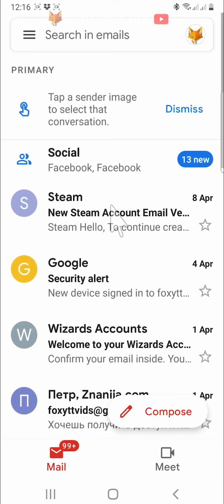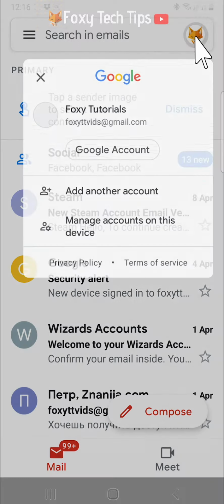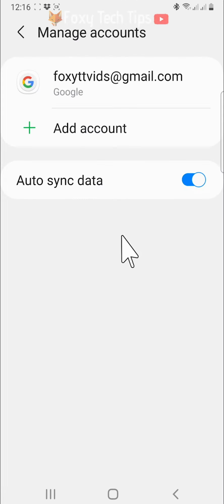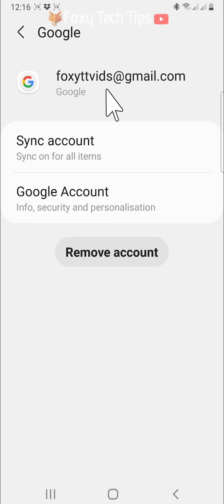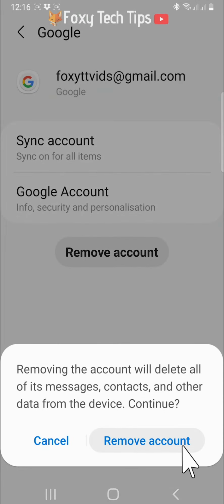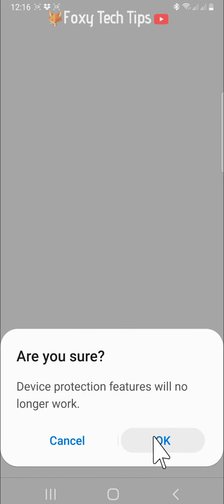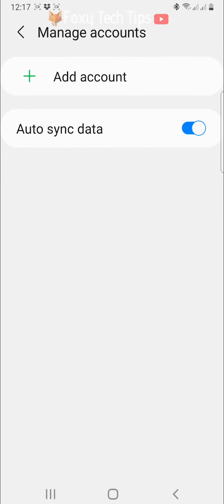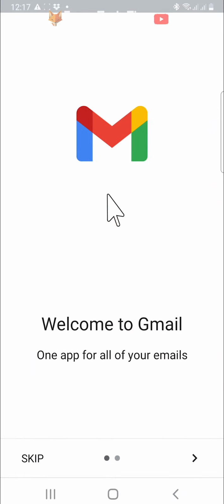How To Logout Of Gmail On Android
Easy to follow tutorial on signing out of your Gmail account on Android! Are you having a hard time logging out from your Gmail account on mobile? Learn how to do it now!

Prefer to read? View the full text tutorial on our

Steps:

- Open up the Gmail app and then tap on your user icon in the top right corner.

- Tap ‘manage accounts on this device’.

- Tap on the Gmail account that you would like to log out of.

- Then tap ‘Remove account’.

- Tap ‘remove account’ again on the popup and then tap ‘ok’ on the next popup.

- You will now have to enter your phone’s pin or scan your fingerprint.

- That account has now been logged out of Gmail.